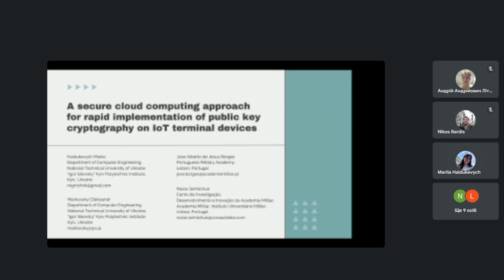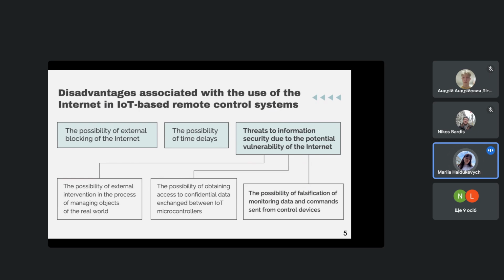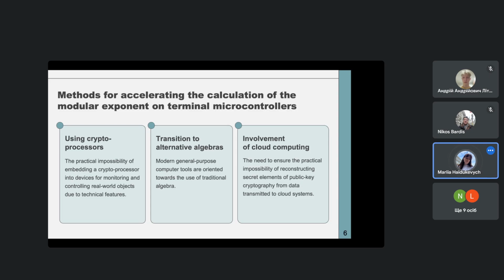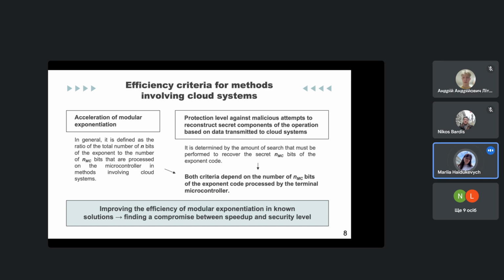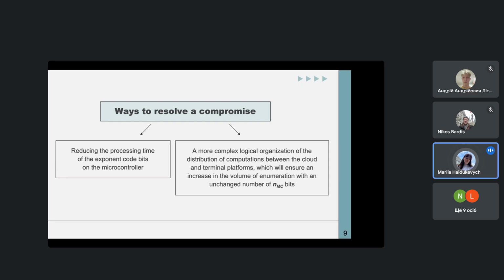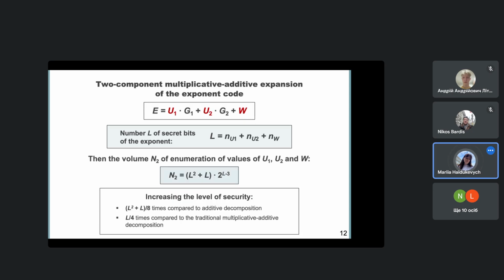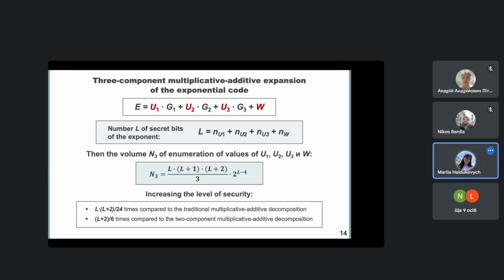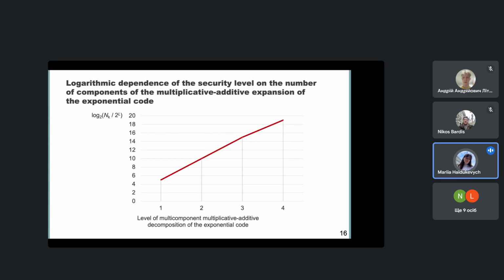DESSERT'2024 Conference. S1.2. A Secure Cloud Computing Approach for Rapid Implementation ...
14th International IEEE Conference Dependable Systems, Services and Technologies DESSERT'2024, 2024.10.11

S1.2: CRYPTOGRAPHY

A Secure Cloud Computing Approach for Rapid Implementation of Public Key Cryptography on IoT Terminal Devices